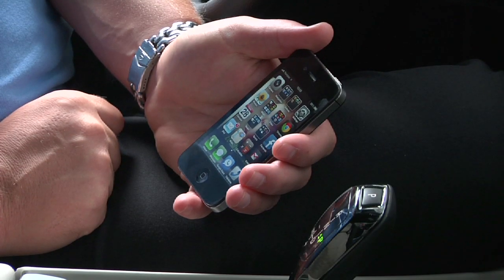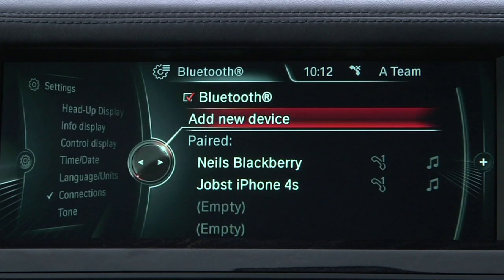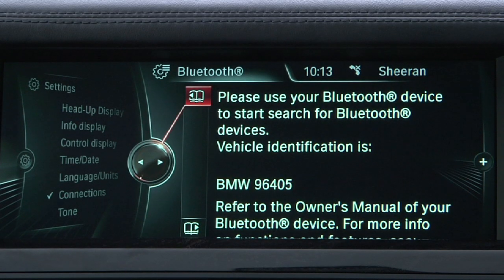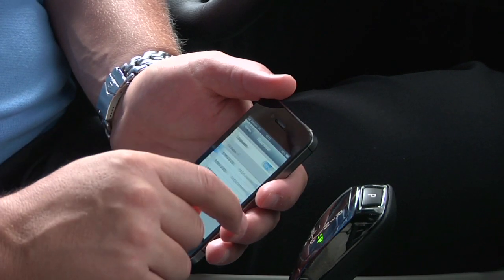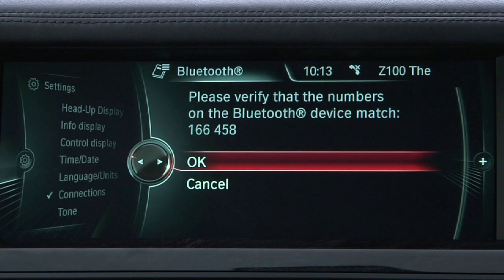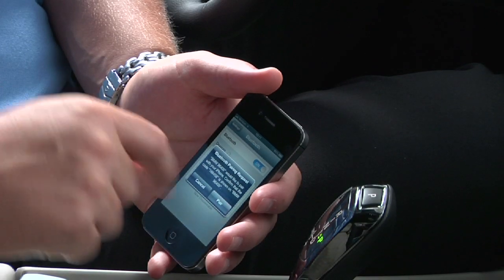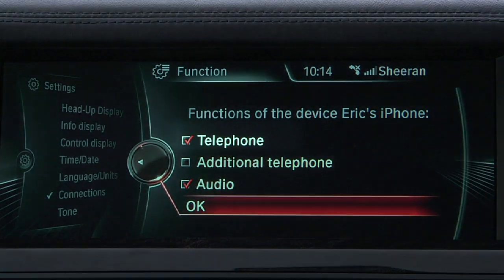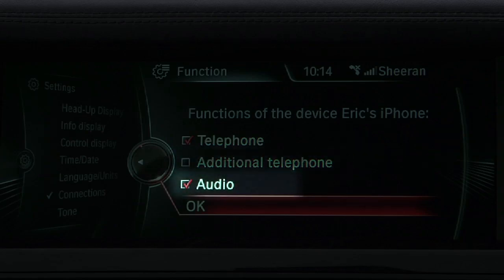BMW 750i Bluetooth Pairing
In this video, learn how to pair a phone with the BMW Bluetooth function.